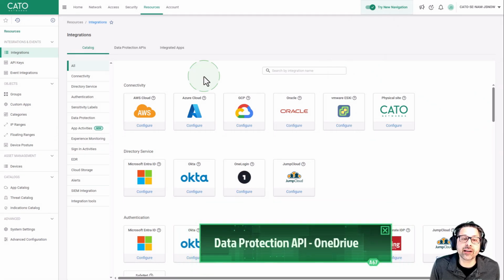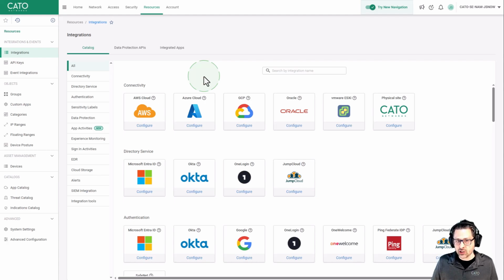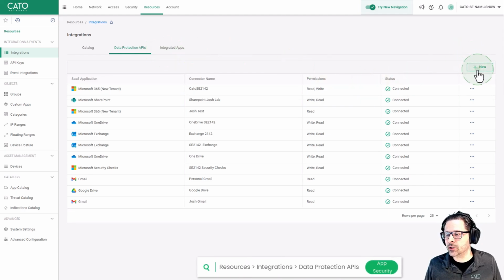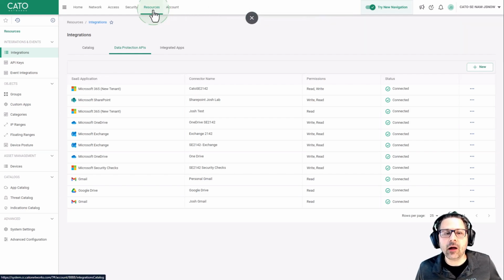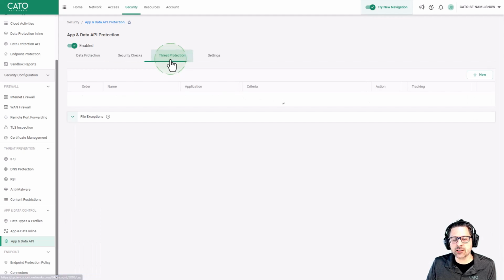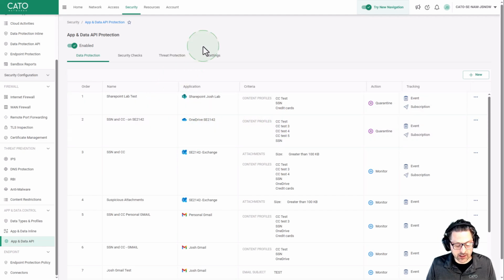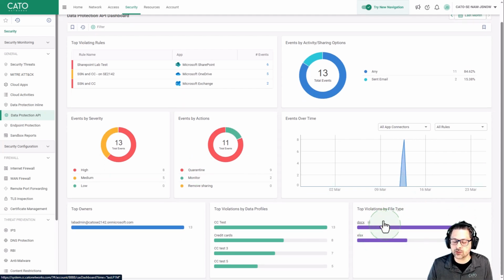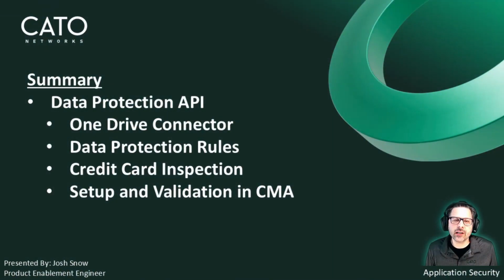Monitor & Block OneDrive File Sharing with Cato’s API-Based Data Protection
📂 Track risky file sharing in Microsoft OneDrive — no agents or proxies required.
This video shows how Cato integrates with Microsoft 365 and Entra ID using API connectors to monitor SaaS activity in real time.

✅ Detect file shares via OneDrive outside of Cato
✅ View user identity and actions inside Cato’s Data Protection Events
✅ No need for inline inspection or endpoint agents
✅ Ideal for monitoring off-Cato user activity and data exposure risks

Perfect for IT and security teams looking for agentless SaaS visibility across Microsoft apps.